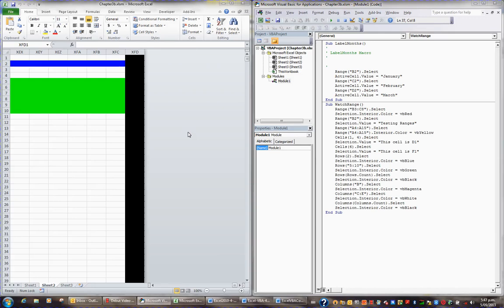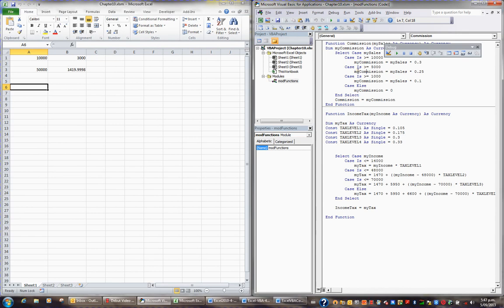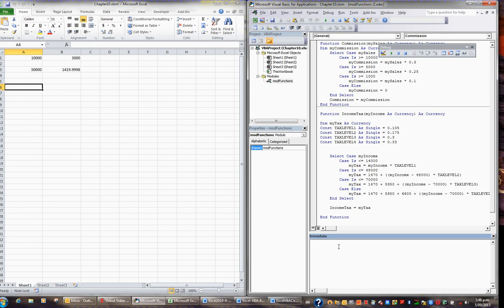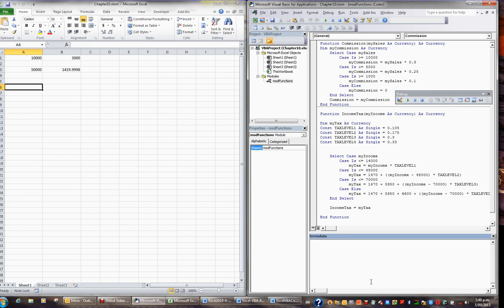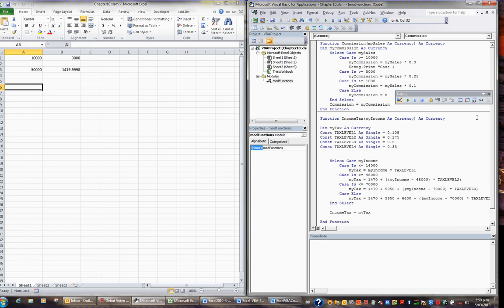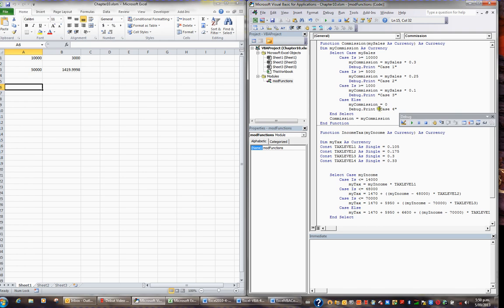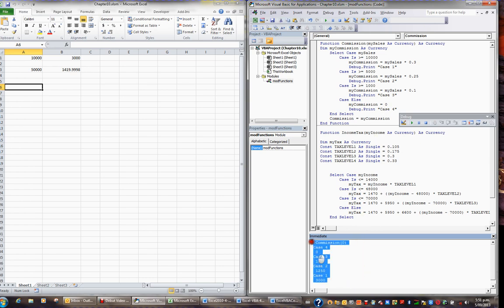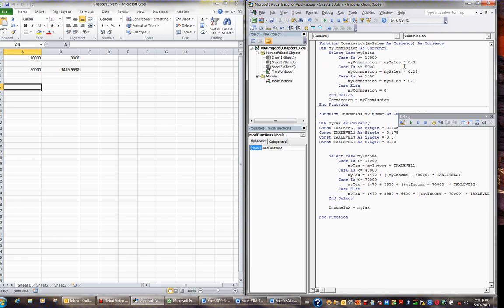Microsoft Excel 2010 Level Four Video 36 Immediate Window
Kind Regards Cathi Barker Microsoft Excel, macros, VBA, Videos 35 to 38 cover, Compile VBA Project, Show Debug Toolbar, Create Breakpoints, Work with Breakpoints, Remove Breakpoints, Test Functions with the Immediate Window, Use Debug Print Statements, Use Locals Window